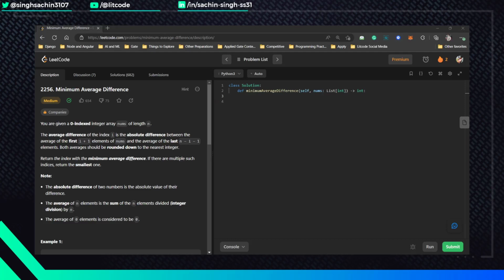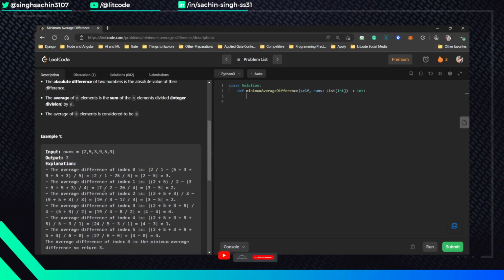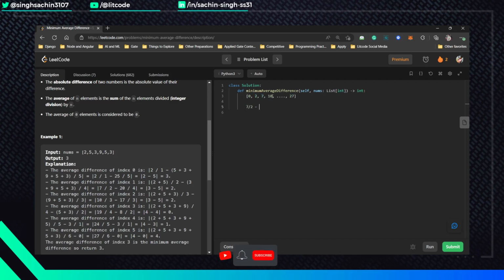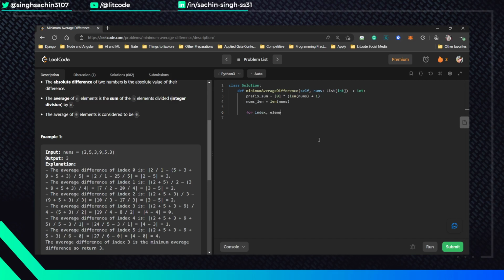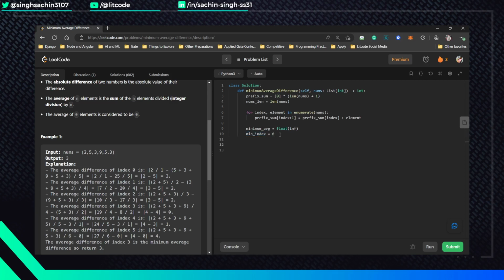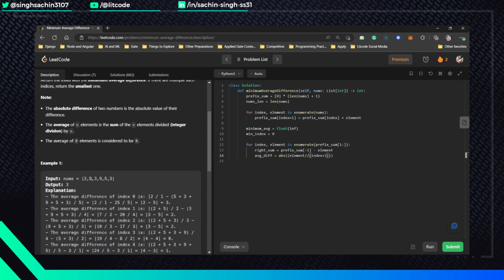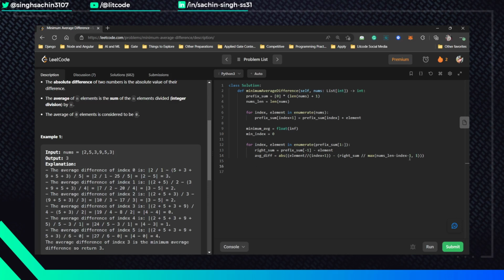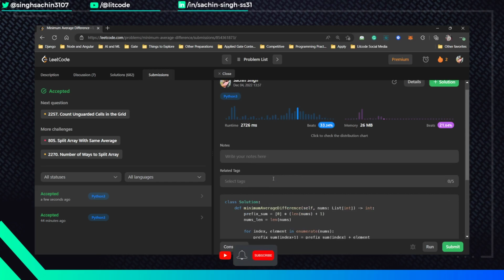Leetcode 2256. Minimum Average Difference - Python Solution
Leetcode Daily Challenge - December 4, 2022

You are given a 0-indexed integer array nums of length n.

The average difference of the index i is the absolute difference between the average of the first i + 1 elements of nums and the average of the last n - i - 1 elements. Both averages should be rounded down to the nearest integer.

Return the index with the minimum average difference. If there are multiple such indices, return the smallest one.

Note:

The absolute difference of two numbers is the absolute value of their difference.
The average of n elements is the sum of the n elements divided (integer division) by n.
The average of 0 elements is considered to be 0.